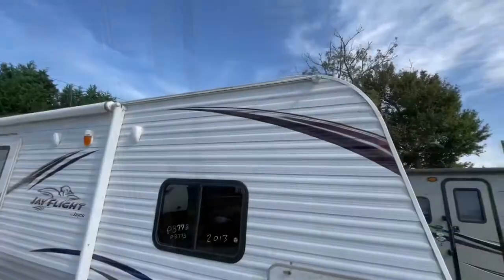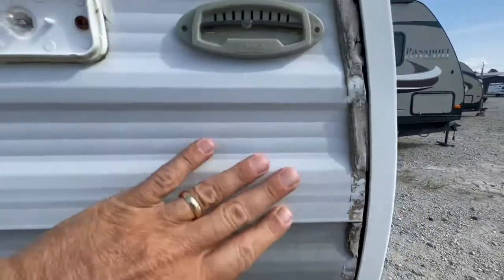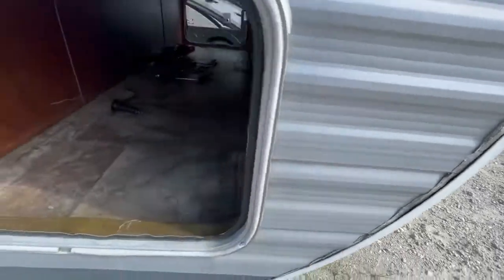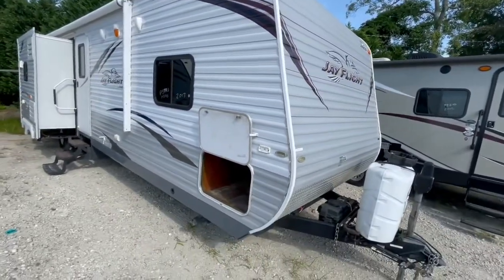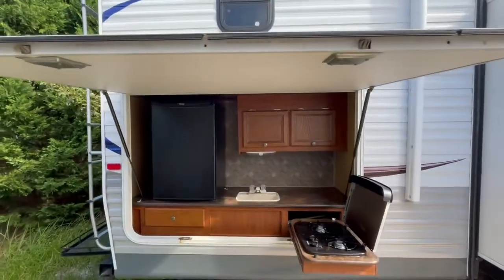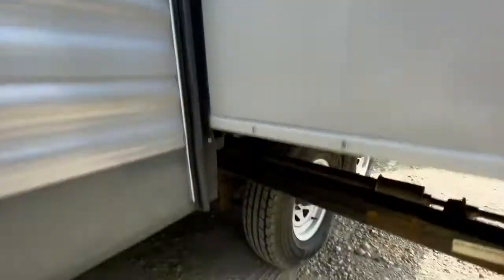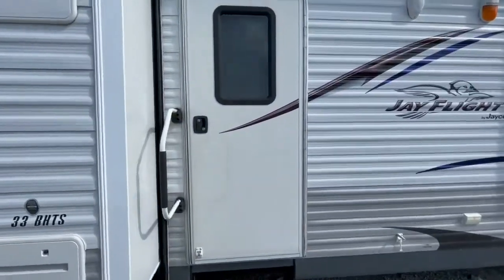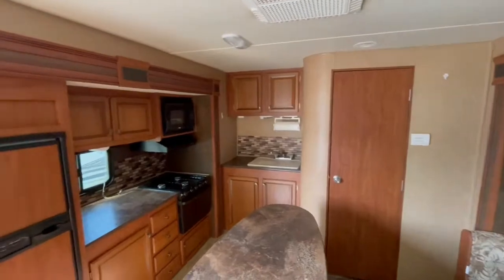2013 Jay Flight 33BHTS